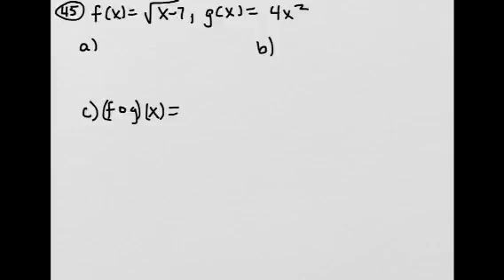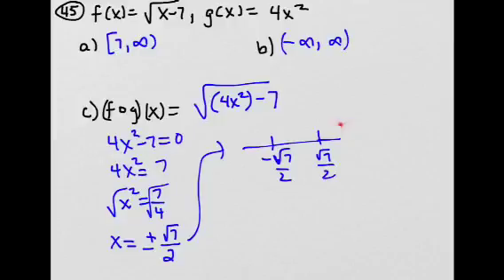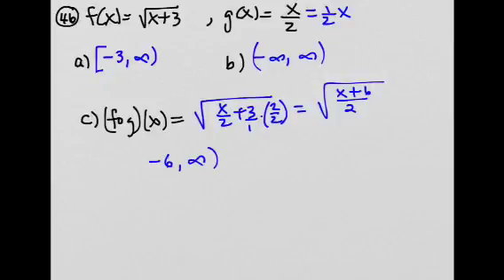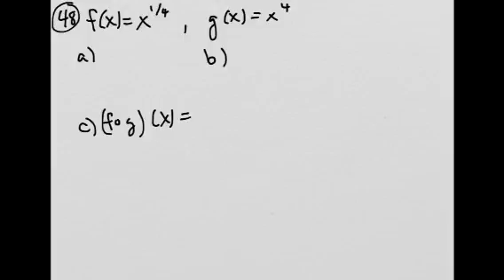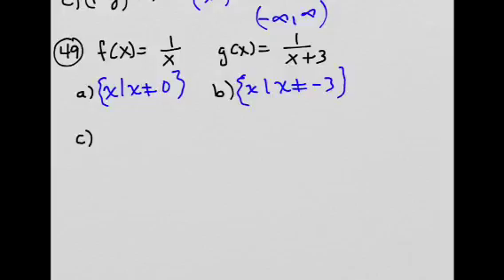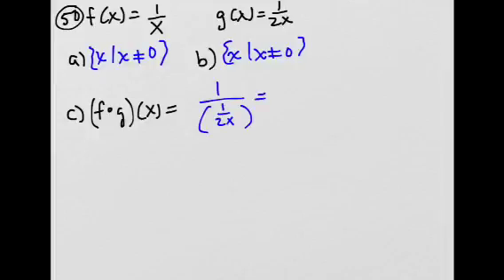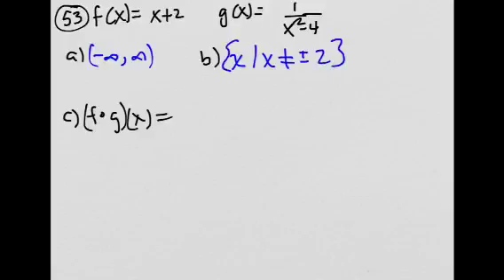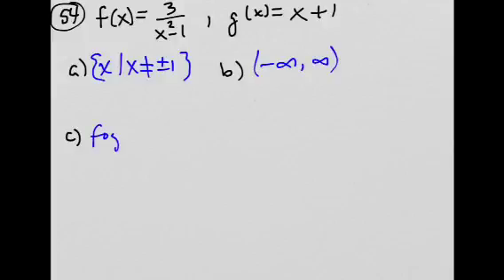PC A14 #45-53